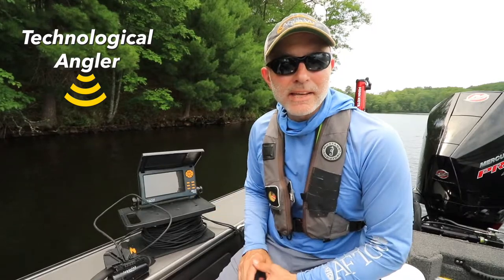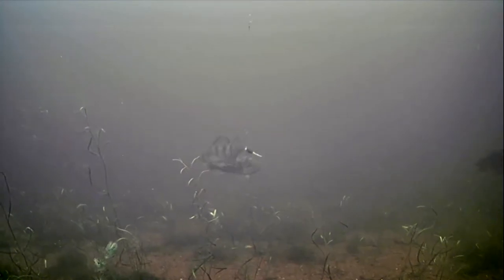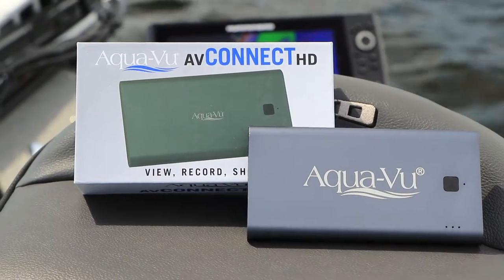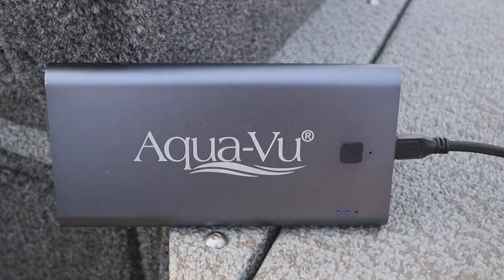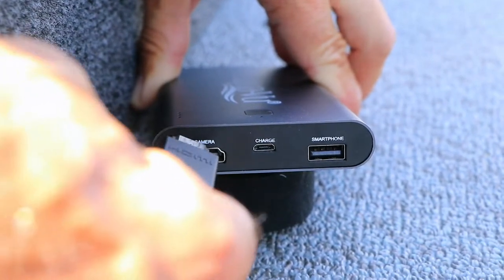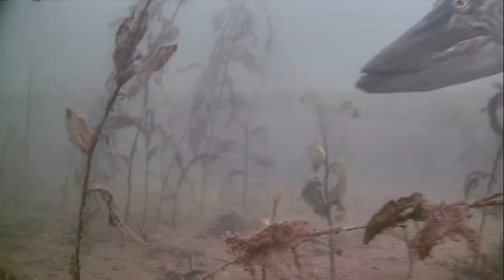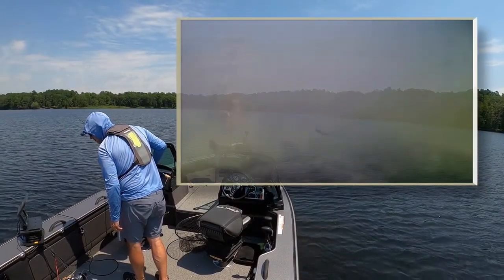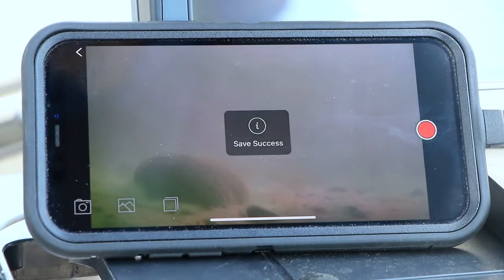Aqua-VU AV Connect HD - Record Underwater Footage!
The AV Connect HD is a pocket-sized encoder that streamlines video transfer from high-definition Aqua-Vu camera systems to compatible tablets or smartphones. An internal, rechargeable lithium-ion battery provides long-lasting power to the AV Connect HD for hours of viewing and recording fun in the boat or on the ice. The compact form factor and robust metal housing of the AV Connect HD ensure that the recorder can accompany you on every underwater viewing adventure.